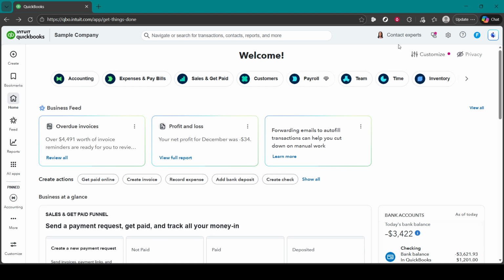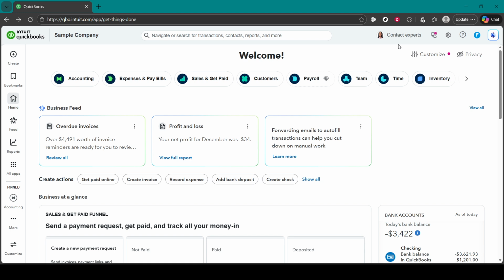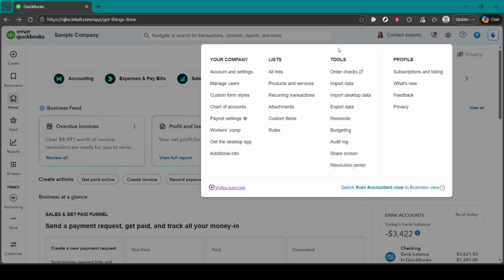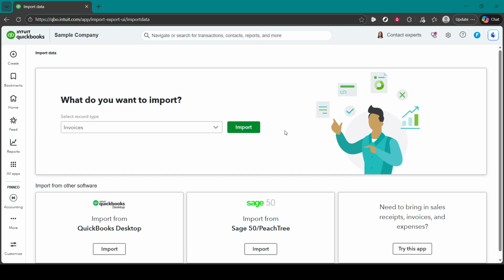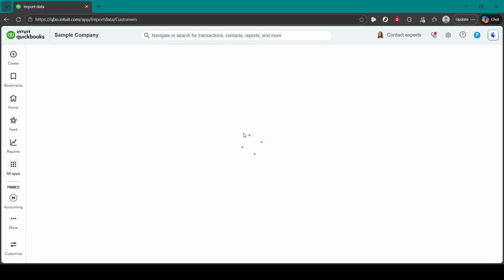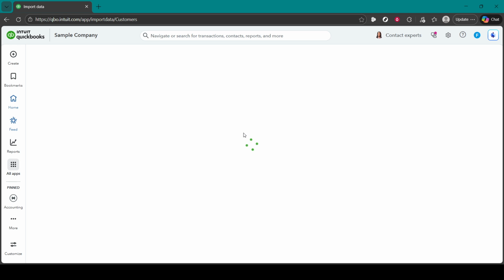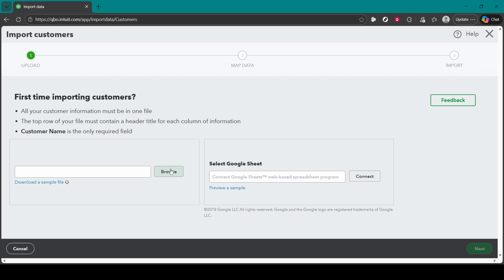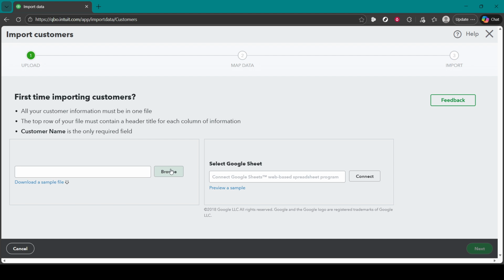How To Import A Customer List To QuickBooks Online (Fast & Easy)(2026 Guide)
Moving your data shouldn't be a headache. In this 2026 updated tutorial, I show you exactly how to import a customer list into QuickBooks Online. Whether you’re switching from another software or just starting a new business, this guide covers the fastest way to get your contact list into the system for the current fiscal year.

We walk through the modern 2026 "Import Data" tool to demonstrate the step-by-step upload process. You will learn how to format your CSV or Excel file so QuickBooks reads it perfectly, how to map your fields (Name, Email, Phone, etc.) to ensure data accuracy, and the "secret" to avoiding duplicate entries during a bulk upload. I also cover how to troubleshoot common import errors like formatting mismatches. This professional workflow is optimized for the latest software versions to help you set up your books in minutes, not hours.